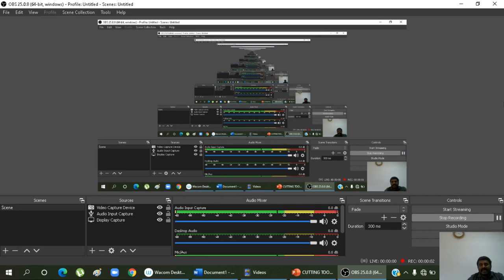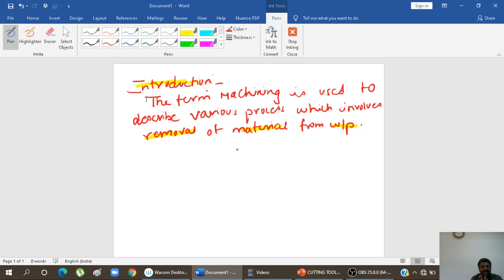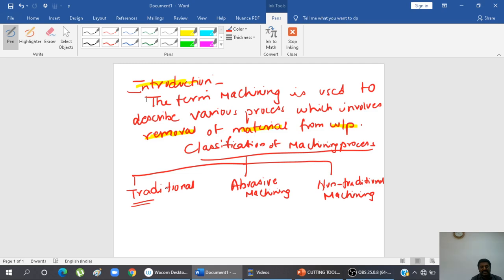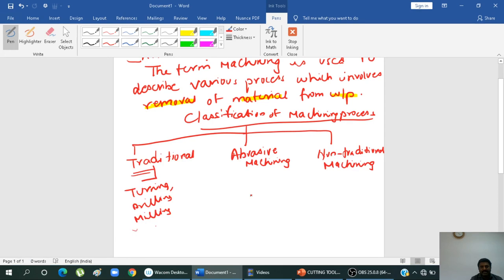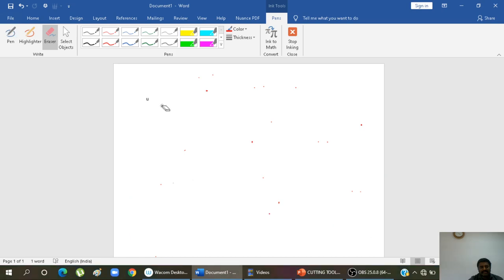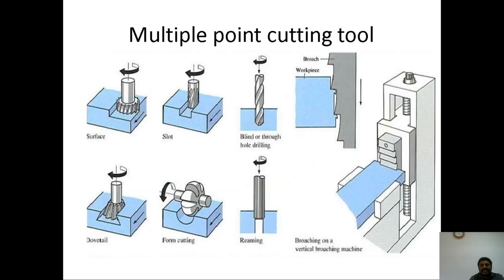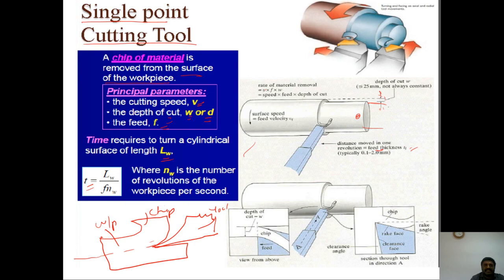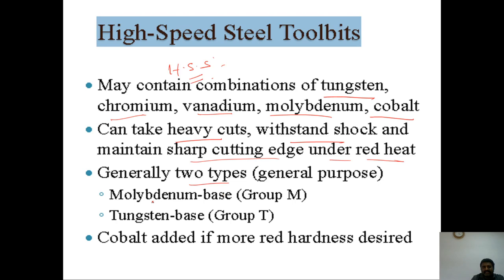Lecture 1.Metal Cutting and Machine Tools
Cutting Tool Materials and Chip Formation